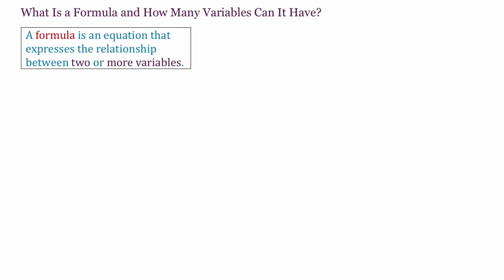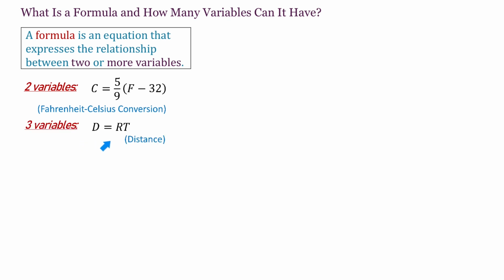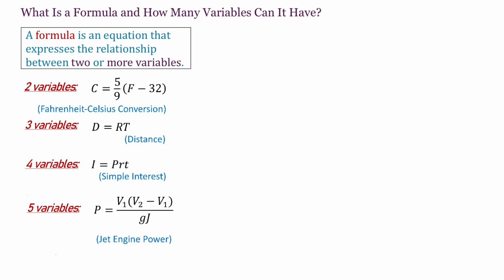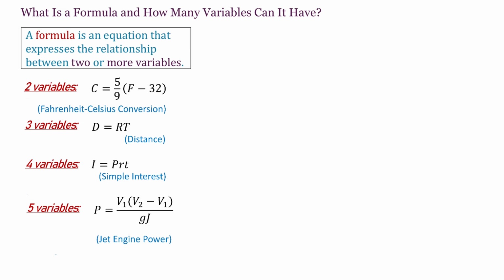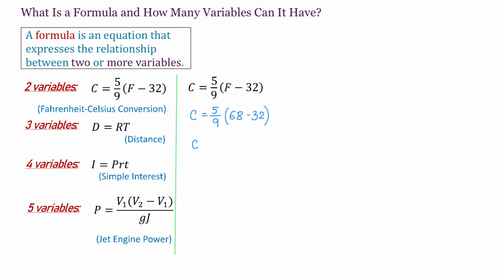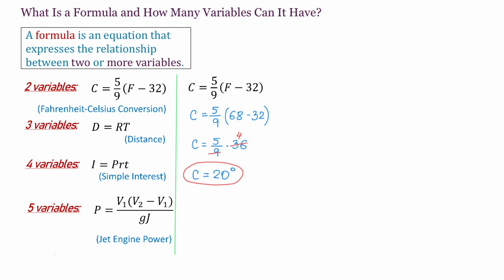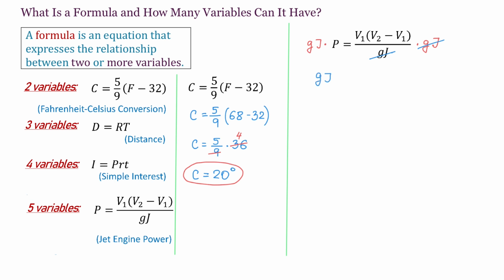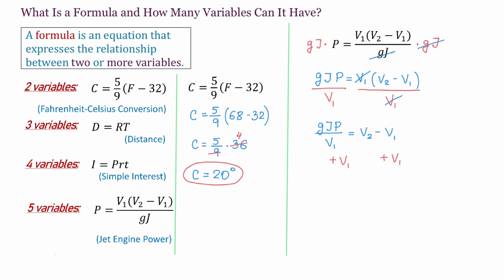What Is a Formula and How Many Variables It Can Have?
Learn what a formula is and how many variables it can have.
Also learn how to find the value of a variable, and how to solve a formula with 5 variables for a certain variable in the formula.